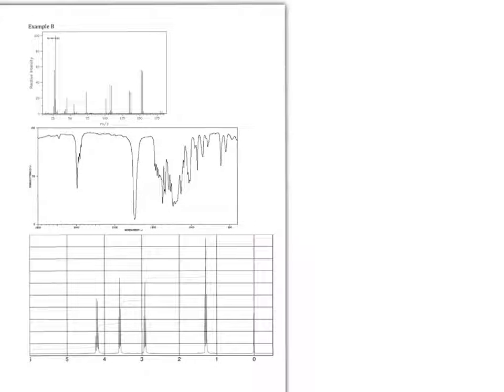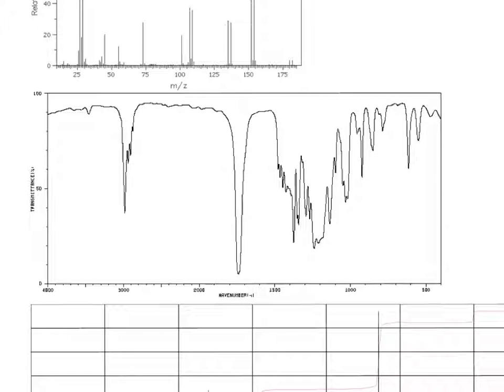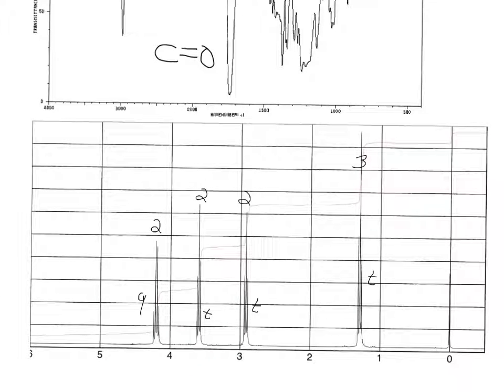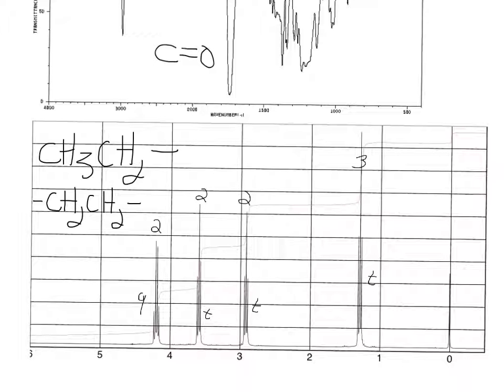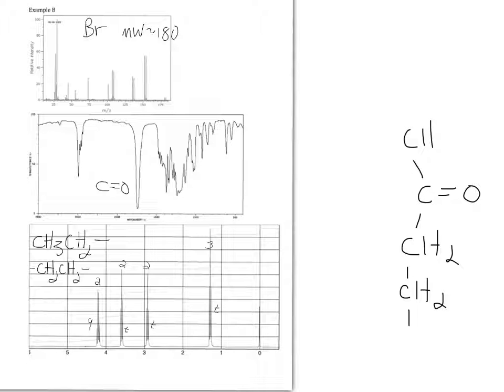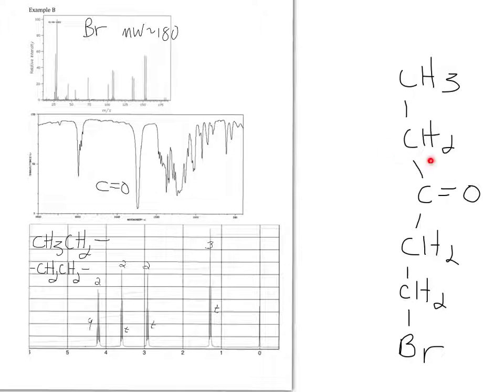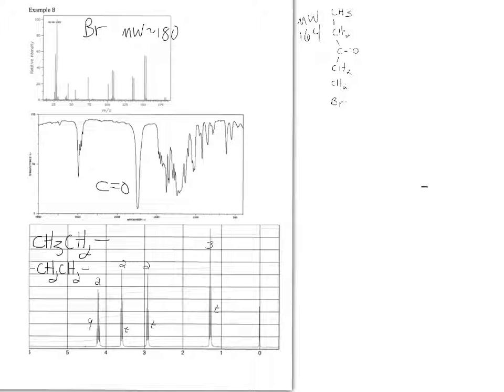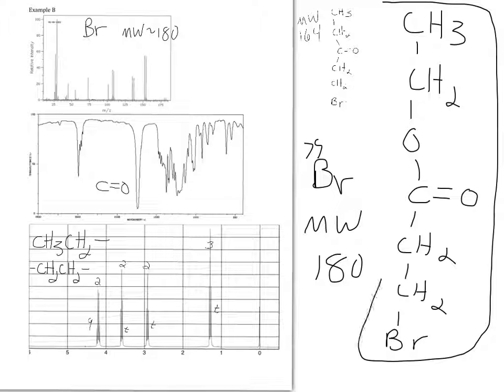Mixed Spectra Example B